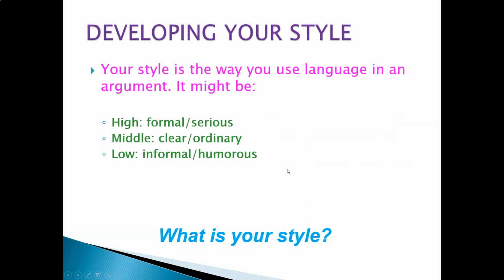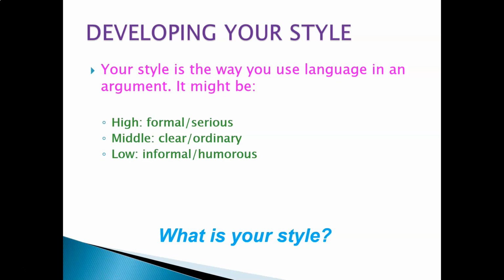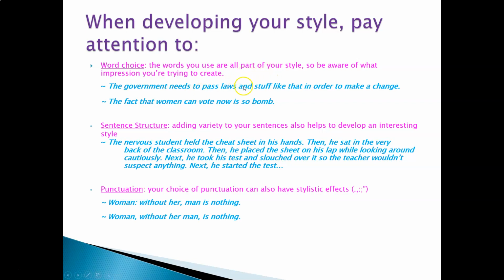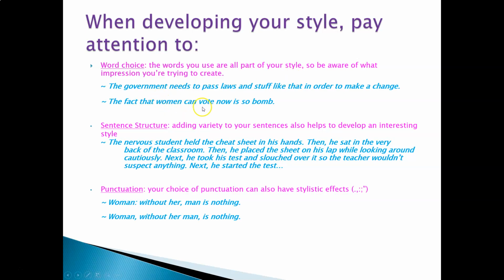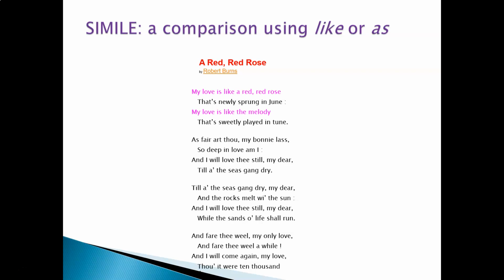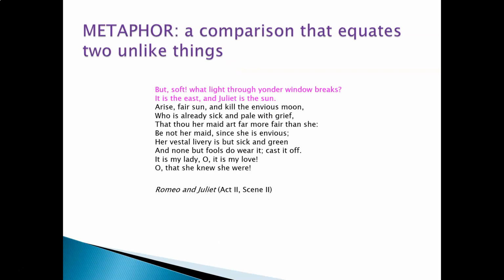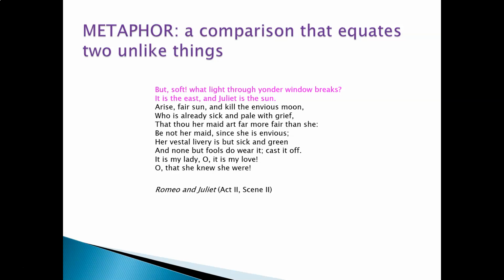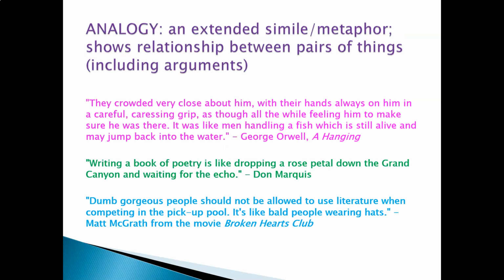Chapter 13 on Style